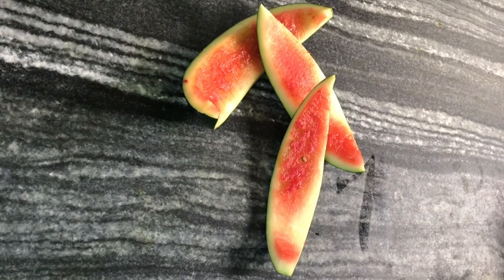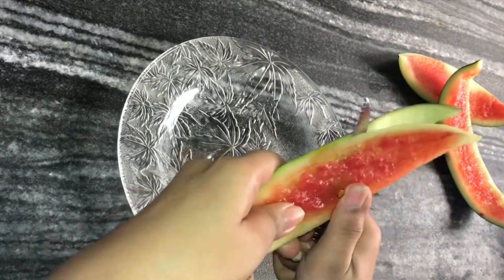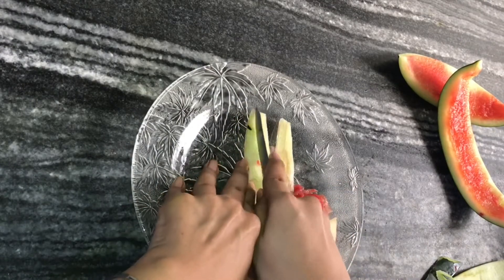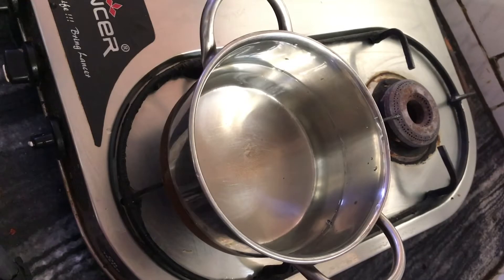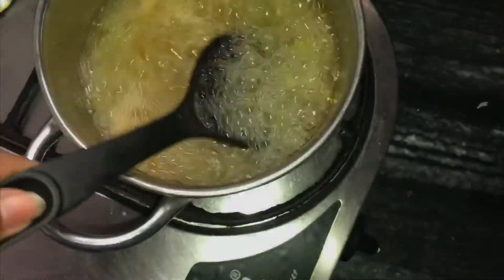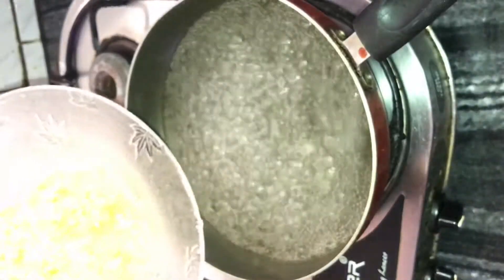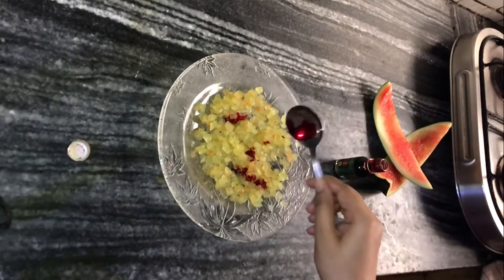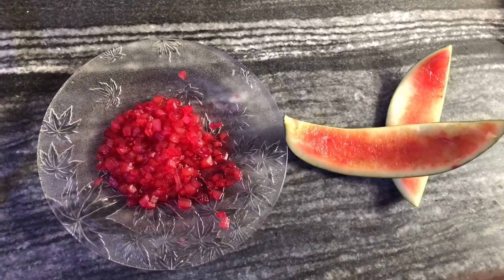Tutti Frutti recipe | Step by Step tutti frutti recipe |घर पर तरबूज का उपयोग कर टूटी फ्रूटी बनाएं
Hello friends!!

Do try this recipe and let us know your feedback in the comments below.

Keep sharing and supporting us.

Stay at home and do take good care of yourself and your family.